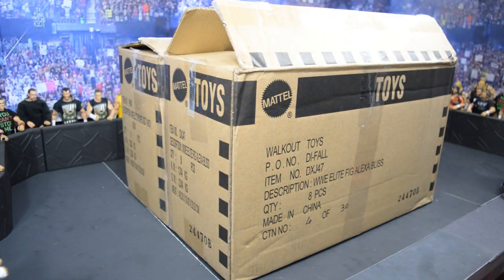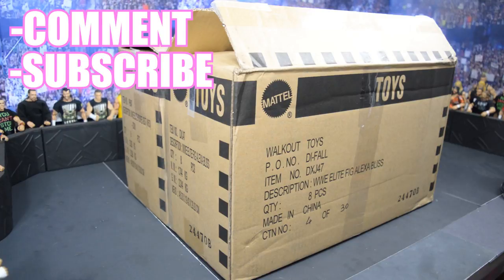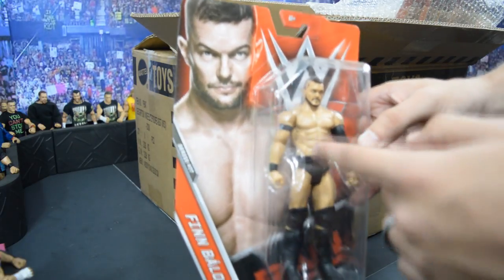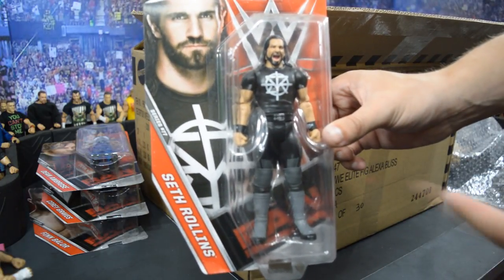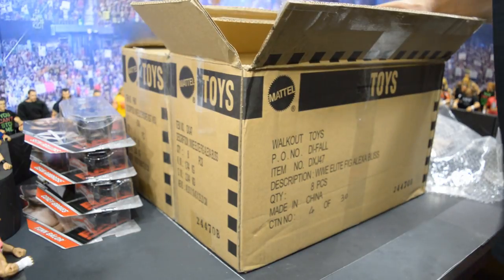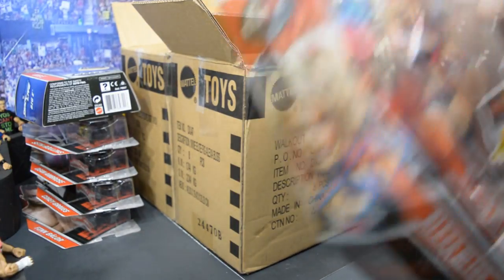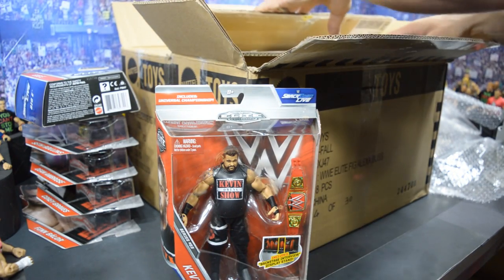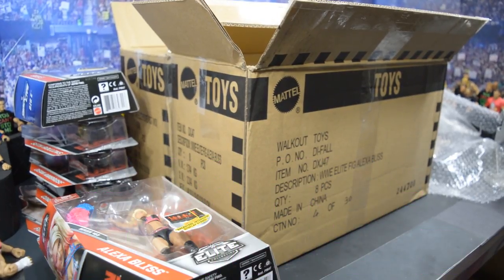WWE ELITE 53 FREE GIVEAWAY! & HUGE FIGURE UNBOXING!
Remember guys, If you want to enter for a chance to win the HYPE BROS BATTLEPACK & COREY GRAVES BASIC FIGURE, all you have to do is: